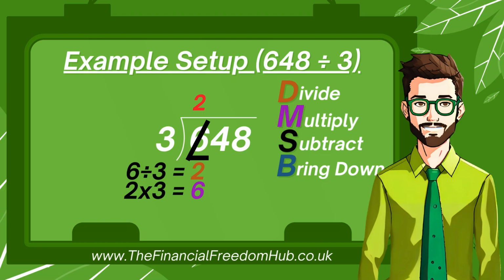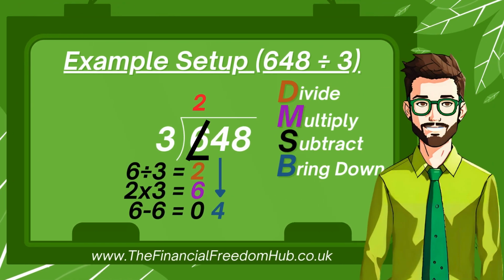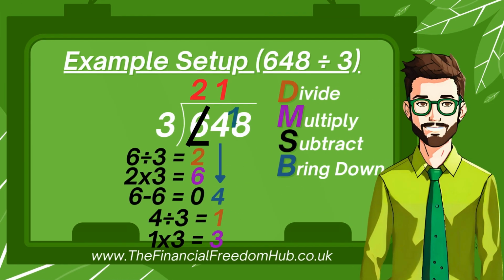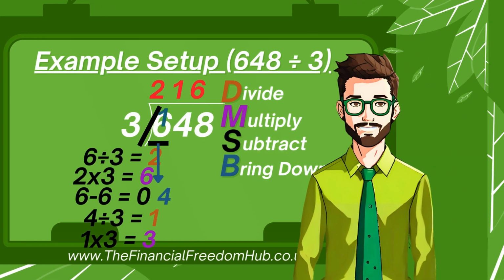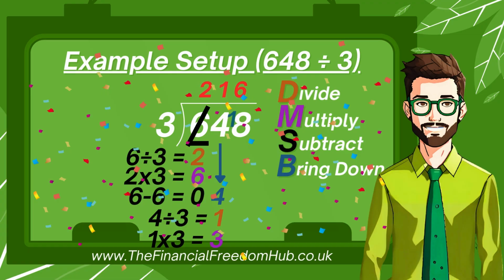Master Long Division in 2 Minutes: Bus Stop Method for Adults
Conquer long division with the Bus Stop Method in just 2 minutes!  This step-by-step guide is designed for adults looking to rebuild math confidence—no jargon, just clarity. Learn the 4-step formula (Divide, Multiply, Subtract, Bring Down) with a clear example (648 ÷ 3 = 216).

Perfect for splitting bills, recipes, or budgets!

Timestamps:
0:00 - Why Long Division Feels Hard
0:11 - What is the Bus Stop Method?
0:20 - The 4-Step Formula
0:41 - Example: 648 ÷ 3
1:26 - Recap & Pro Tips

long division for adults, bus stop method, learn division fast, math for beginners, division step by step

Follow The Financial Freedom Hub for more videos like this!